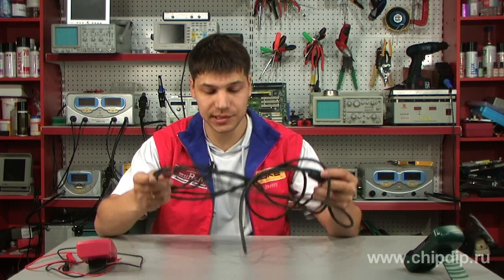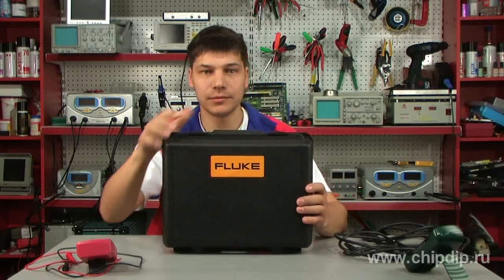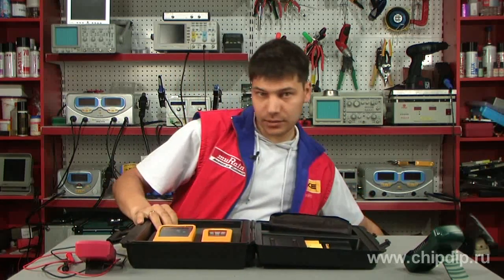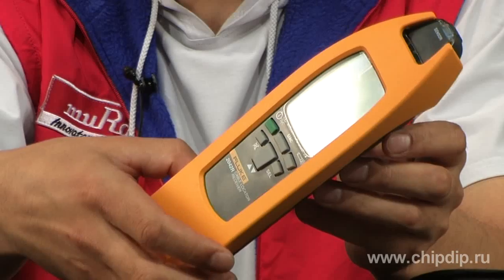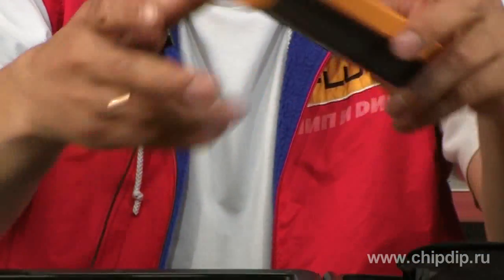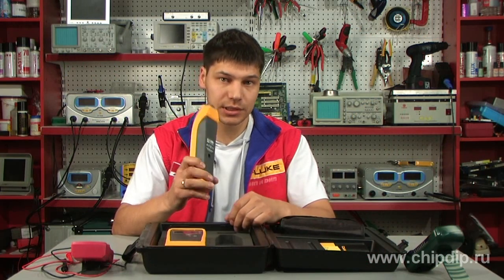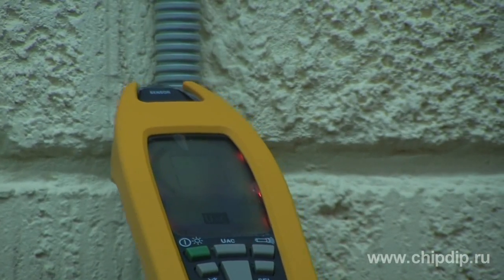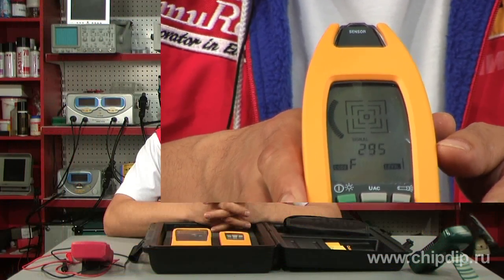Cable Finder Fluke 2042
Cable Finder Fluke 2042Most of the professional electricians very often have to track a cable or a wiring system. Quite often this is a very tiresome and time-consuming job. Besides, very often it is also necessary to determine what protective devices are connected to certain circuits, and to track metal cable conduits, heating lines, or underground cables. Fluke 2042 is a device which helps to cope with these tasks. The kit of route finder Fluke 2042 consists of a generator and a receiver. The generator supplies alternating voltage to the cable. It generates electro-magnetic field around the cable. The receiver has a reel. If it is located near the conductor to which the generator is connected then the lines of magnetic field will be going through the reel in the receiver. This phenomenon is also known as the passing of magnetic field through the circuit. A small voltage generated by the reel is measured by the receiver and is shown on the display. One of the prominent features of Fluke-2042 is the encoded digital signal of the transmitting unit. This ensures a reliable reception of the transmission signal. In this way we avoid false responses which can be caused by the fields generated by interference sources. The kit is also supplied with various appliances and accessories necessary for conducting works. It also has a hard safety plastic case.